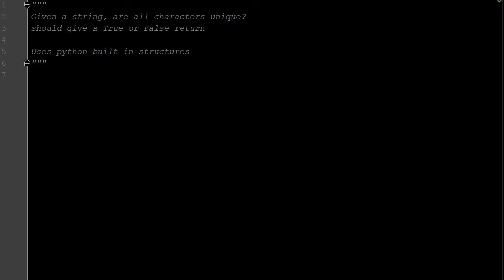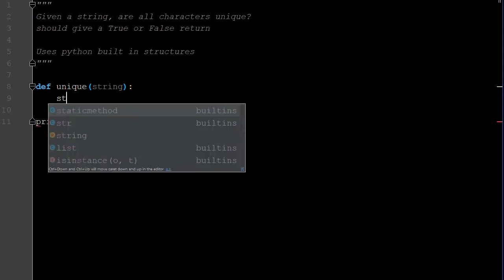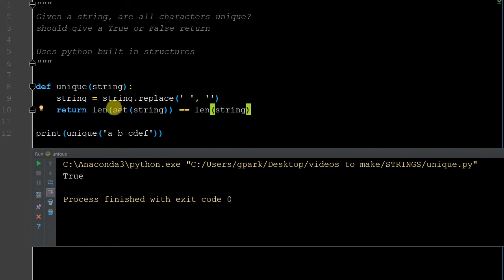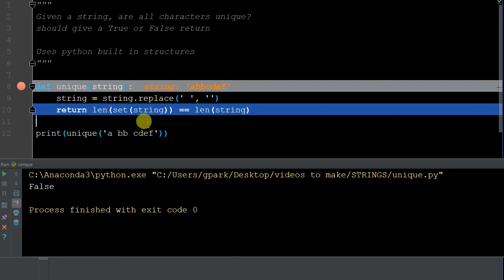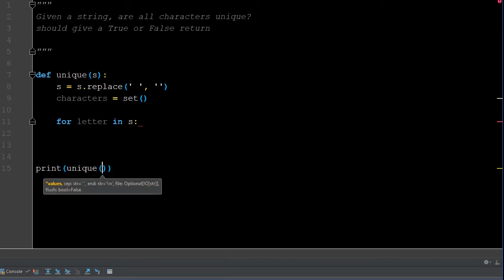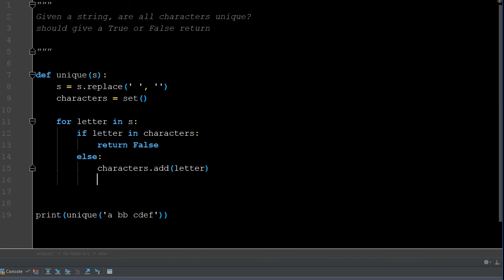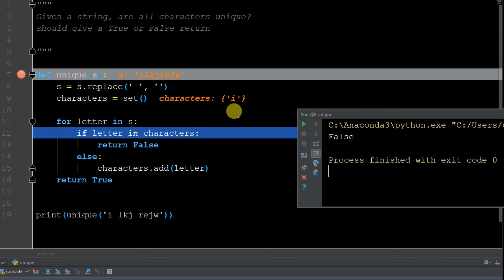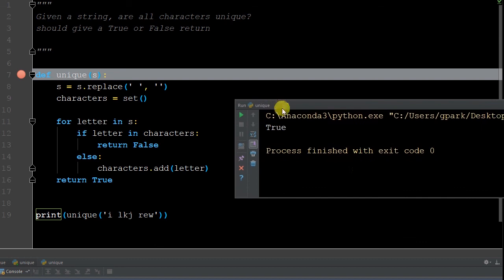How To Find Unique Characters In Python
Another algorithm for our job interview library to master these python skills.

Keep up so you can jump into the machine learning and artificial intelligence portion of the videos.

Will be starting python finance in a bit too.